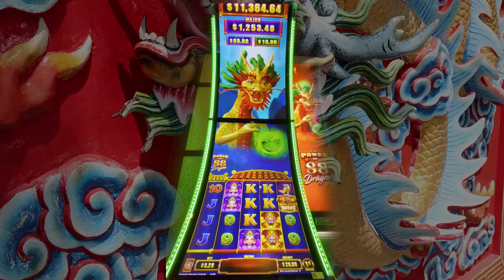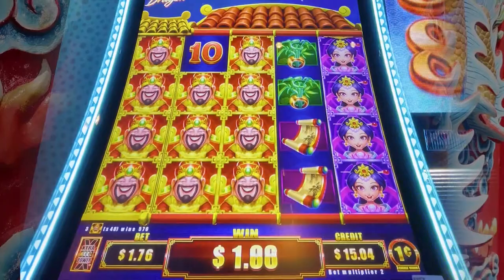New⭐️The Power of 88 Dragon Slot Machine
Casino: Thunder Valley, Calif
Slot Brand: Aristocrat
When Played: March 2022